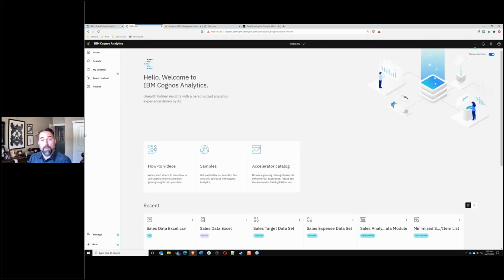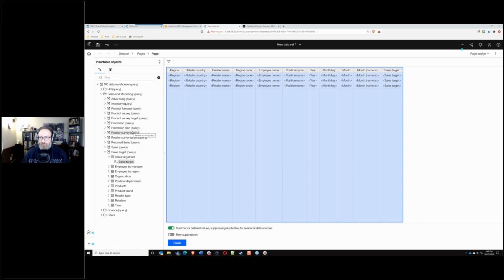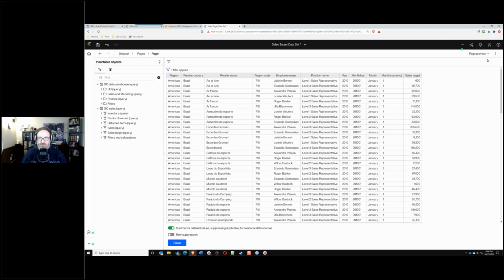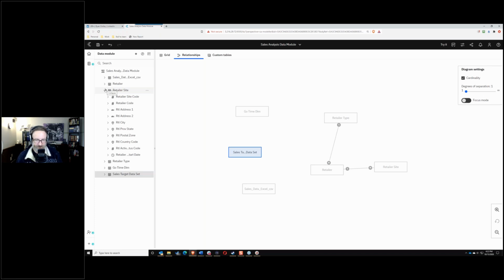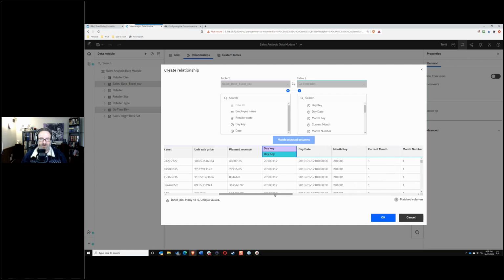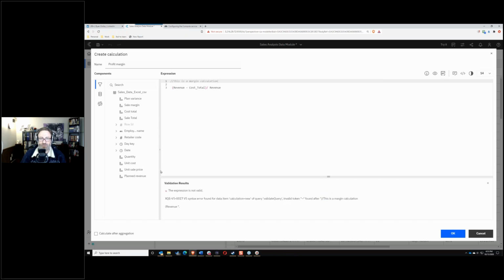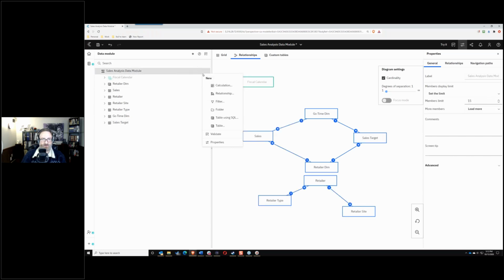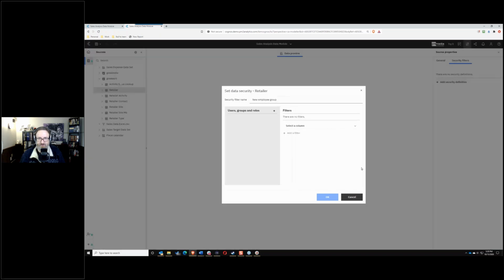Modern Data Modeling with Cognos Analytics (BACon 2020 Training)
Business Analytics Conference 2020
Cognos Analytics brings a host of modern data modeling capabilities for you to use - but are you? This hands-on training will cover best practices for data modeling to enable governed self-service BI.

FORMAT
Day 1 - Presentations
Day 2 - Training